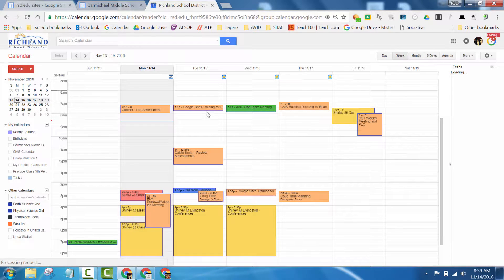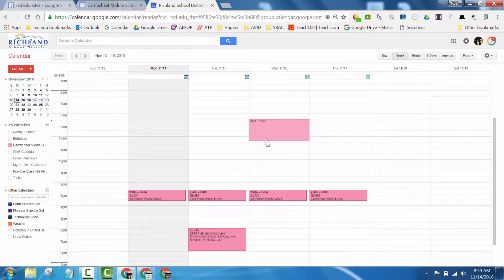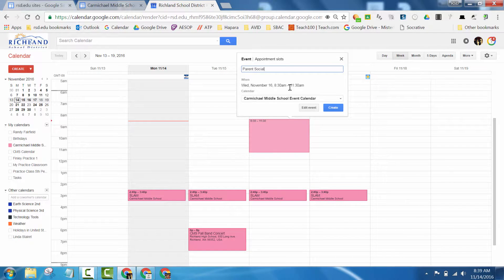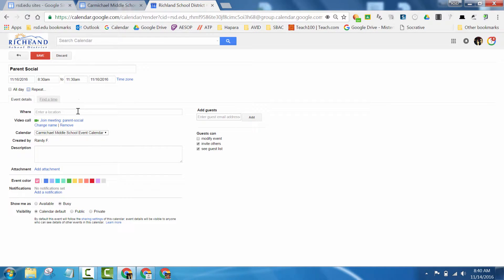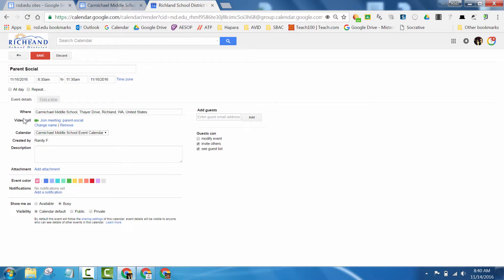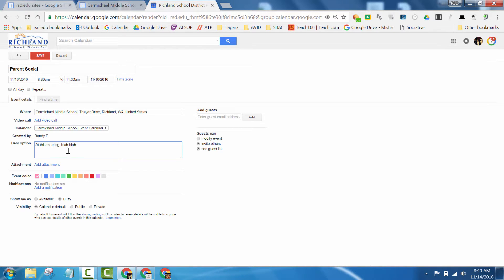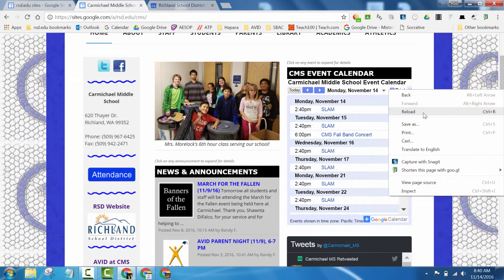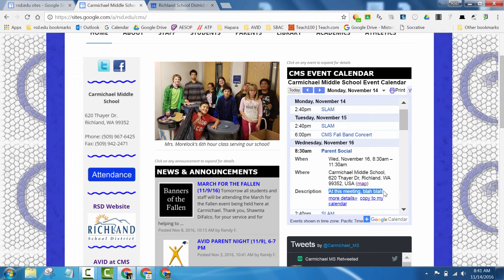How to Update the Events Calendar in Google Calendar from Classic Google Sites